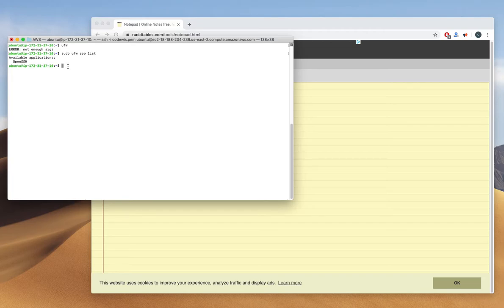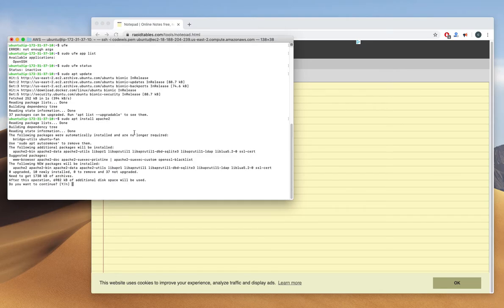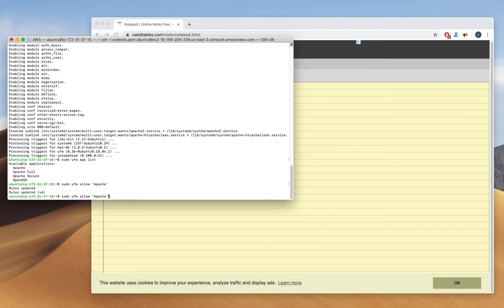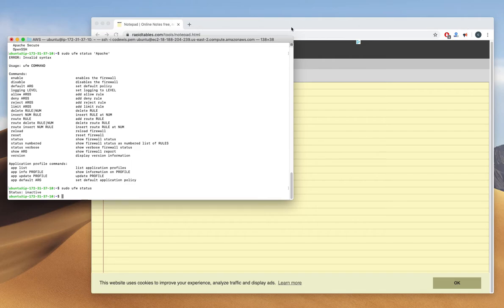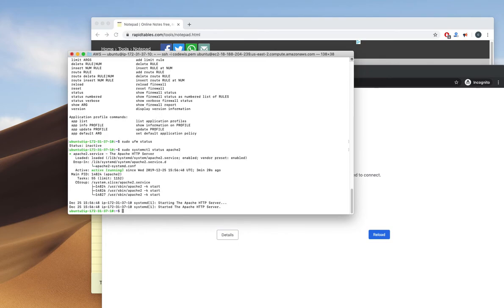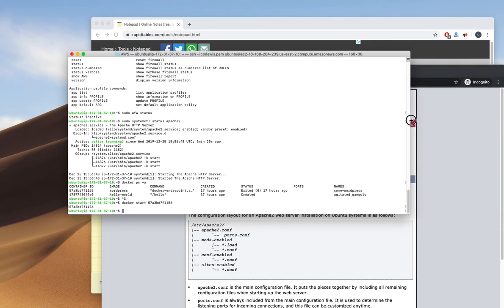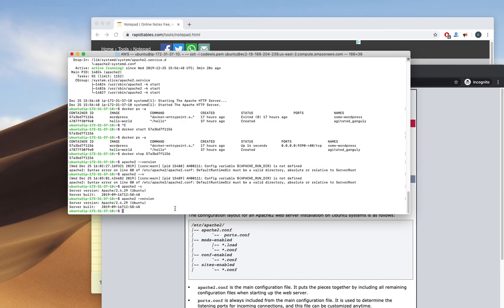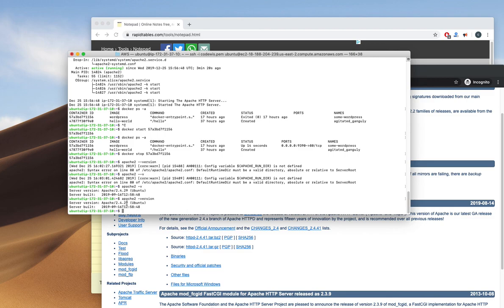Installing apache HTTP server in AWS EC2 ubuntu instance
install via sudo apt install apache2
sudo ufw allow 'Apache' for firewall allow
sudo systemctl status apache2
apache2 -version
in AWS EC2 ubuntu